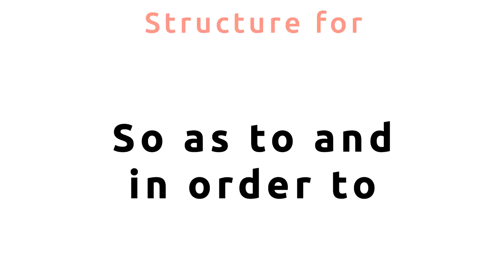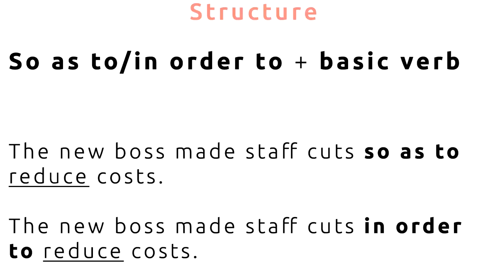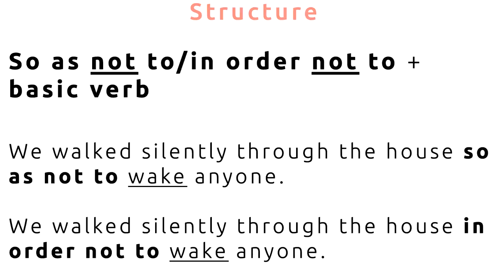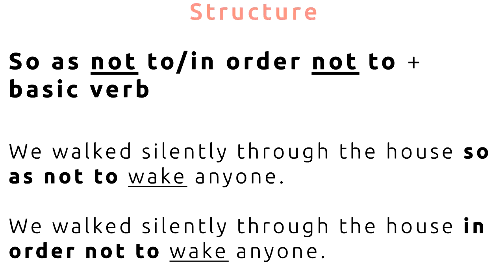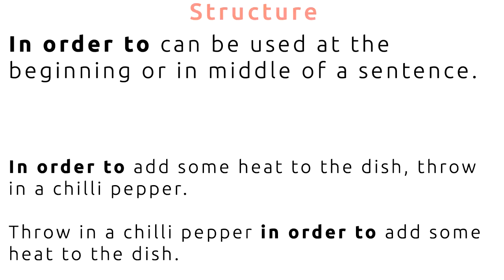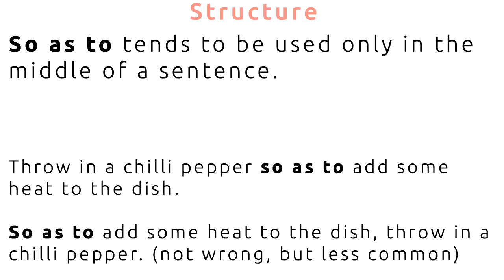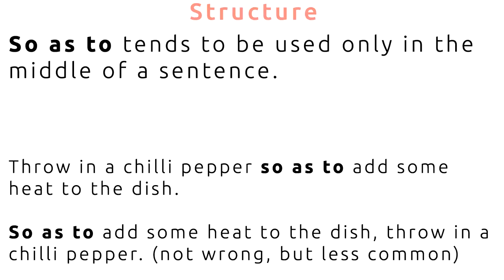043 So as to and in order to Structure Learn